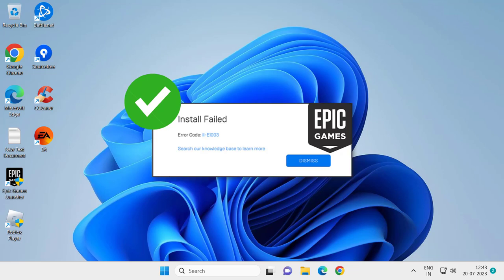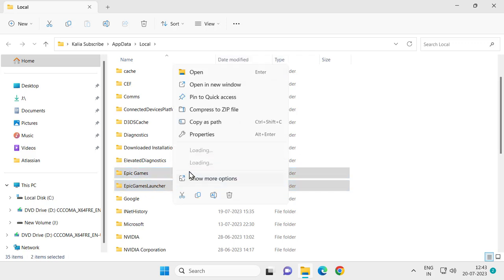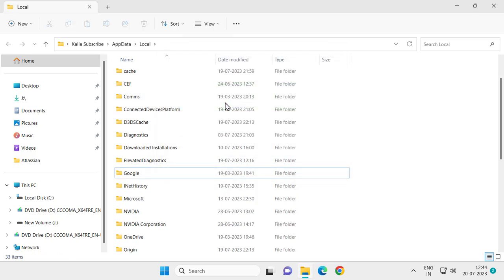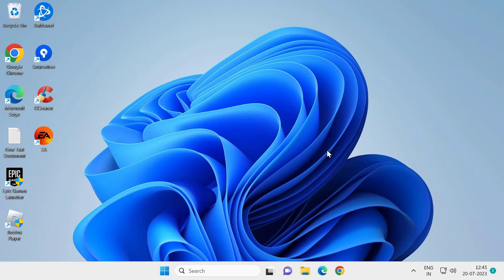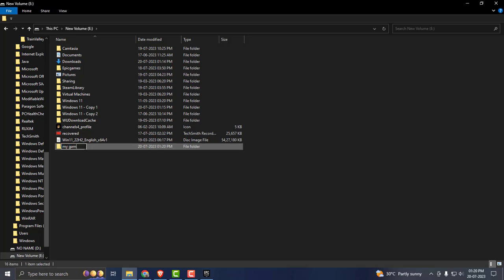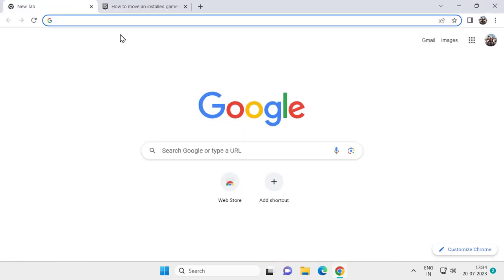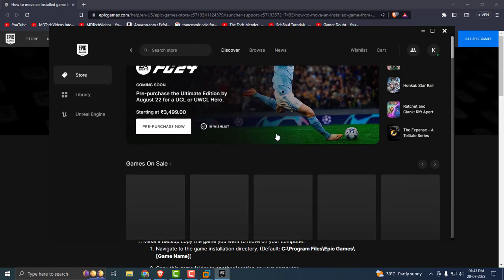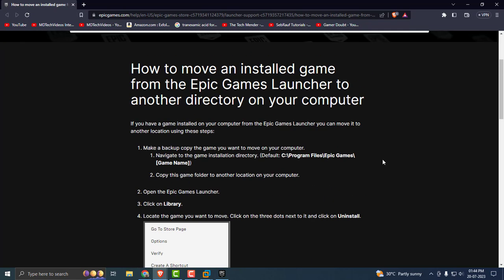How To Fix Epic Games Install Failed Error Code II-E1003 (FIXED)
In This Video :
Epic Games Install Failed Error Code II-E1003